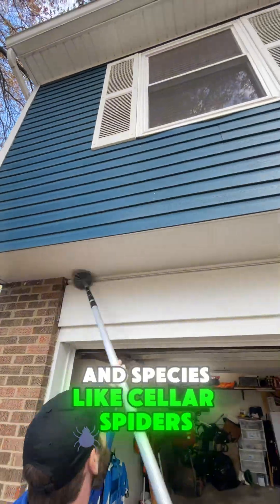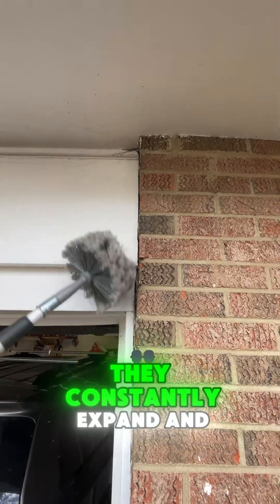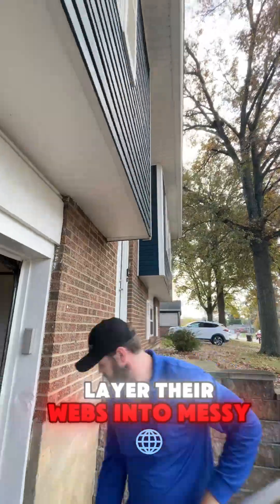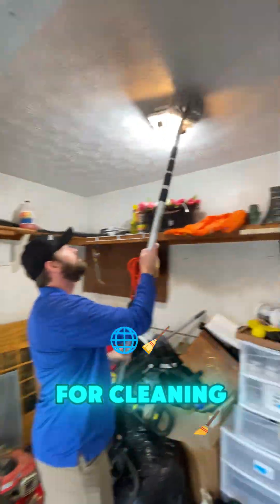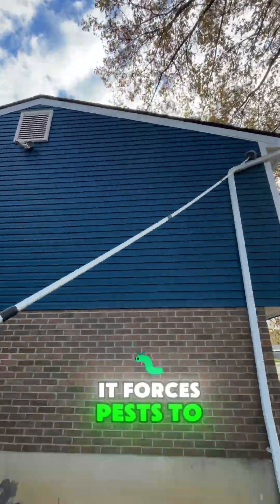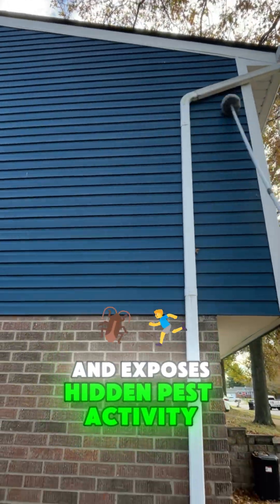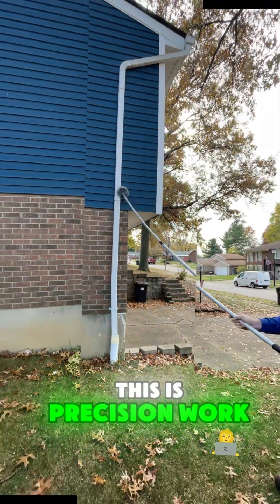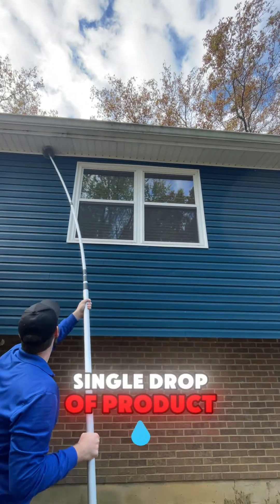Spider Silk Is Stronger Than Steel?! 🕷️😳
Spider silk may look fragile, but it’s one of the strongest materials on earth — stronger than steel by weight. 💪

That’s why spiders rebuild fast, and why consistent de-webbing is the smartest way to keep them from settling in. 🐝